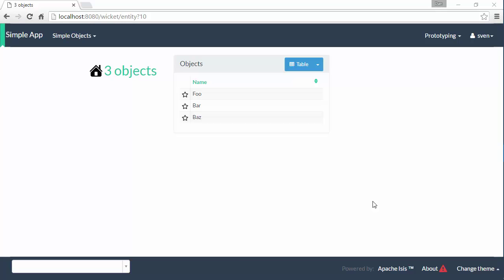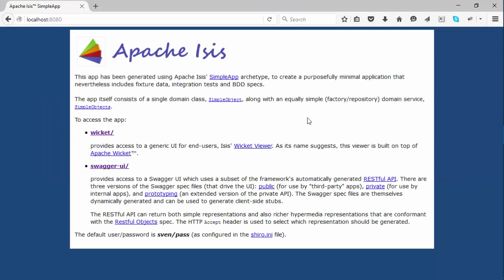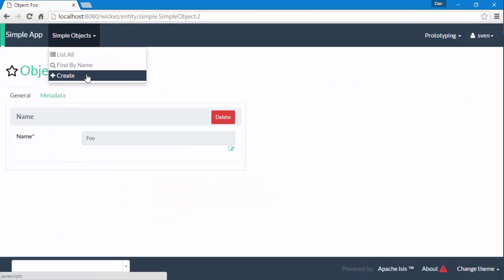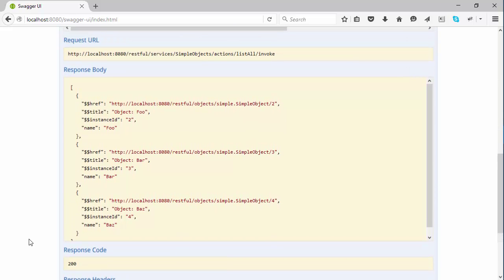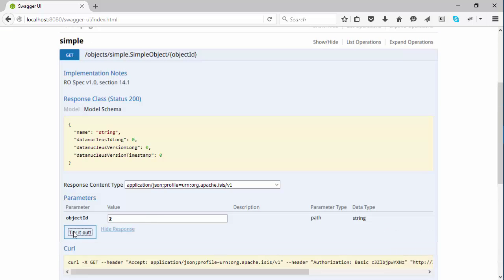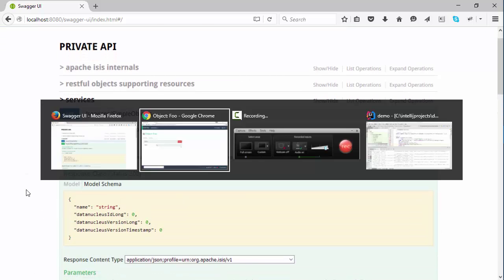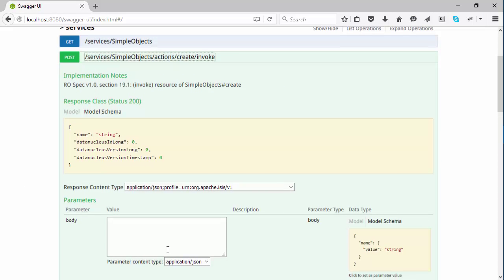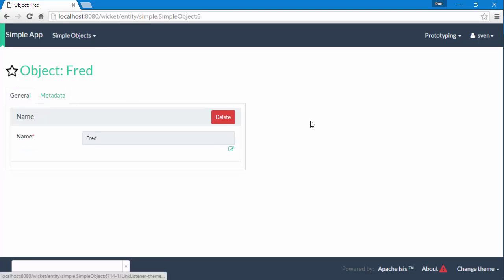009: Using the Swagger UI in Apache Isis (v1.12.0)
Using the Swagger UI to access the REST API automatically exposed by Apache Isis for domain services, entities, and/or view models.